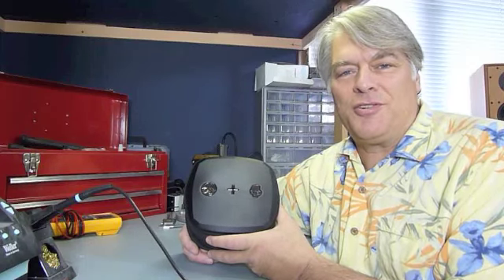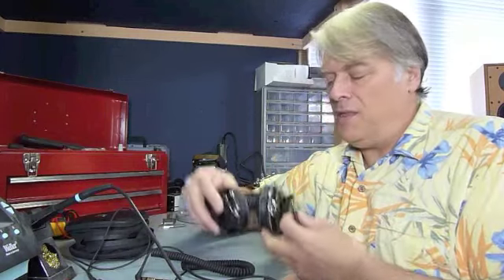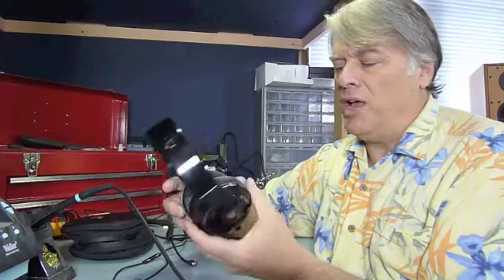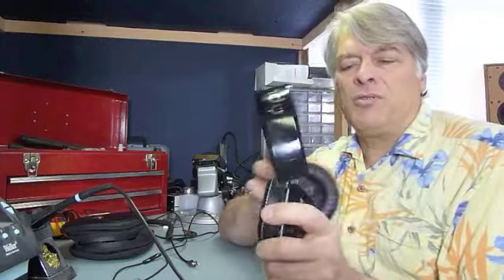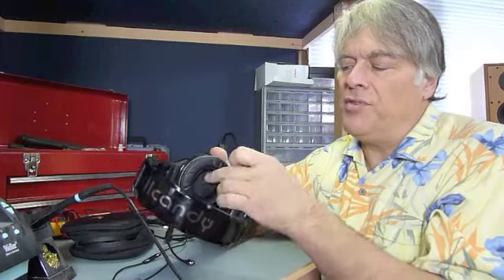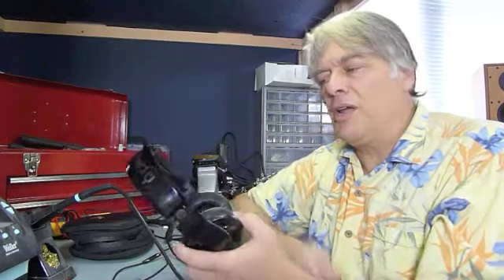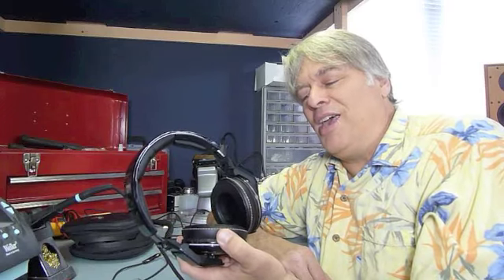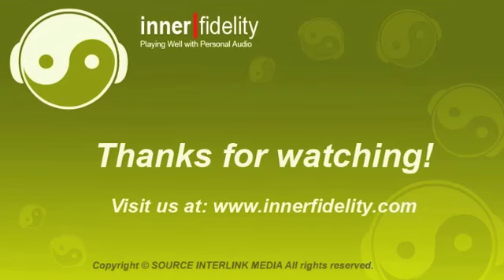Skullcandy Mix Master Headphone Review